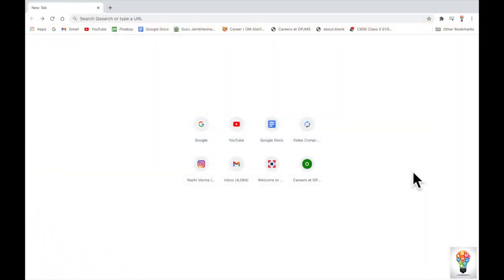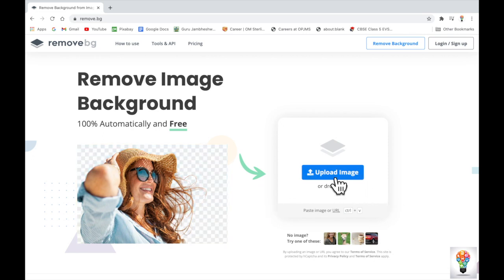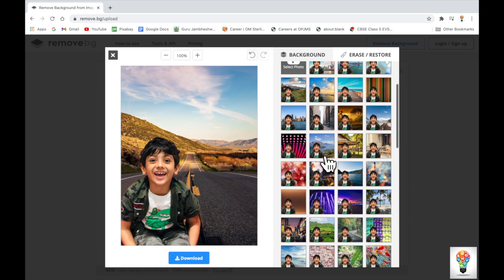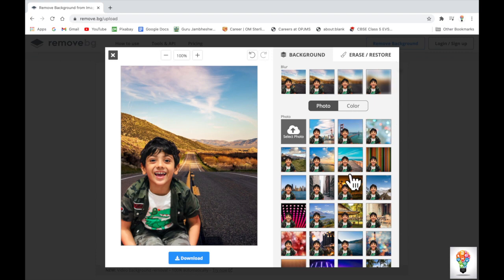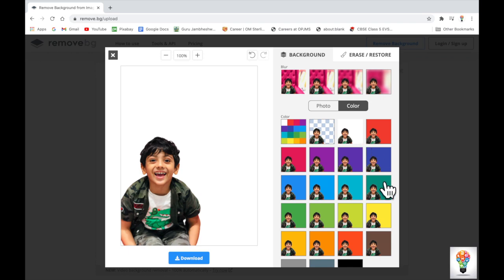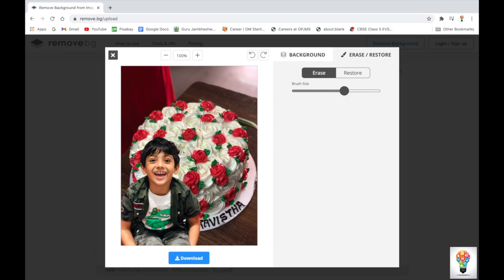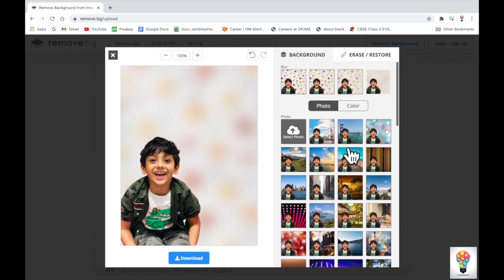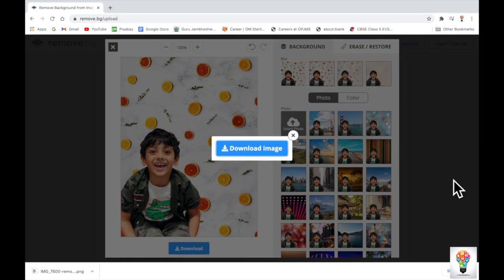Remove the Background from an Image || Removing Background Without Green Screen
This video tells about removing the background from any image. The background will be removed very precisely.